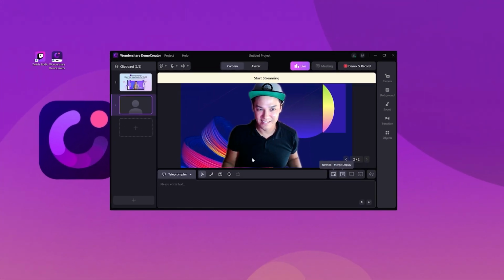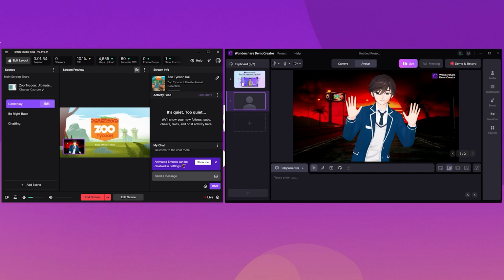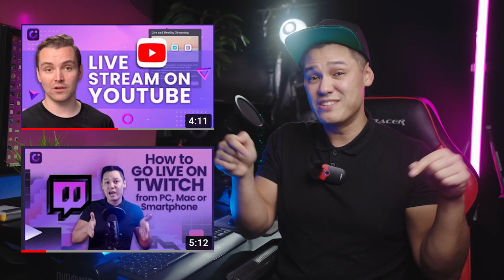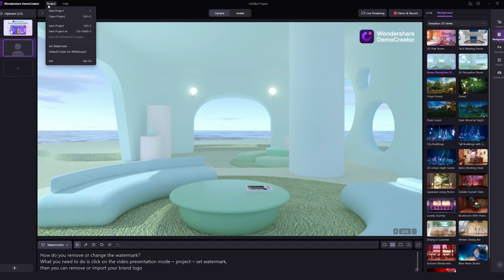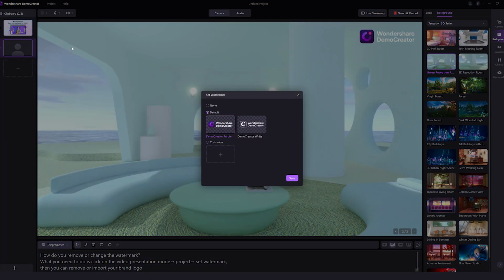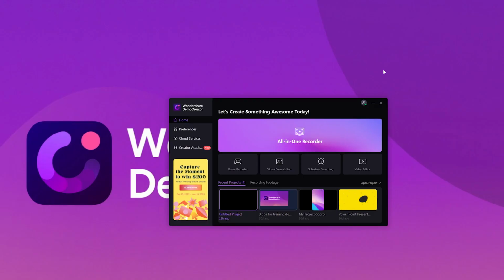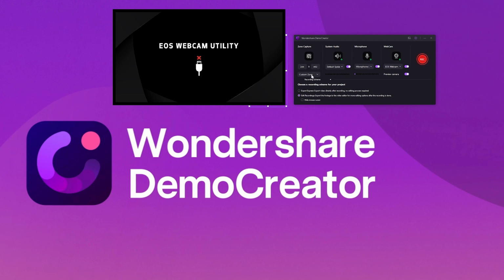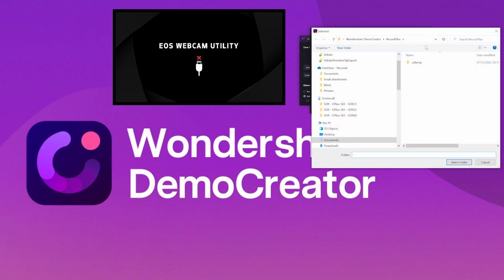Wondershare DemoCreator Q&A | You Asked, We Answer Ep1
👉In this video, we’re going to answer some questions on our channel. All the questions came from our official channel. We'll keep collecting your daily questions and choose some typical queries to answer visually, in the meanwhile, we'll also give a text response to every user.

⏲Timeline:
0:00 Introduction
0:37 Question 1-Can the telepromter be brought up to eye level or is it fixed?
1:01 Question 2-Can DemoCreator create realtime AI virtual avatars when go live a game streaming?
1:41 Question 3-How to set your brand watermark
2:20 Question 4-Is it possible to transfer the data from one laptop to another?
3:10 Question 5-How to import your pre-record audio or record voice in DemoCreator editor?

We want to see what you create so share your videos on youtube or in the comment section with the tag presentwithdemocreator!

Wondershare DemoCreator is an essential demo-making tool that helps learners, educators, freelancers and gamers to take idea-sharing to the next level. Pretty suitable for tutorials, product presentations, course work, and game highlight recordings. Standardize on a single screen recording solution to simplify document workflows and move ideas forward through the use of powerful video editing and sharing.
DemoCreator video presentation maker, screen recorder and video editor -- all built to help you captivate, motivate, and engage your audience at any level, in person or online.